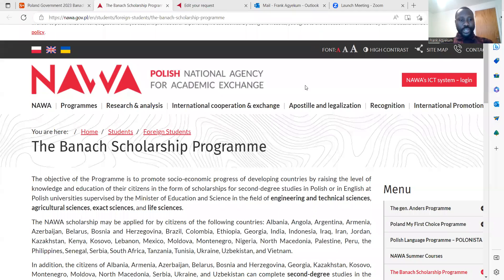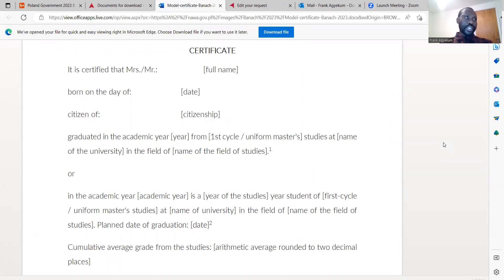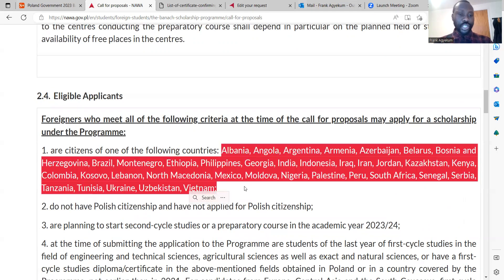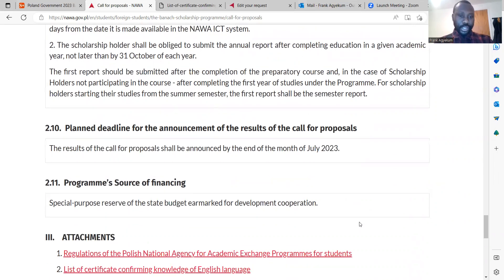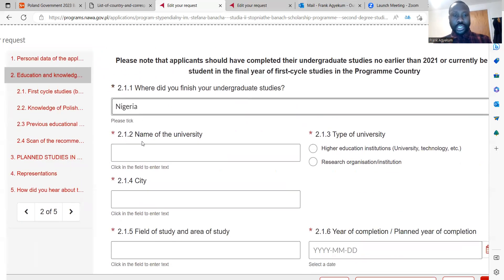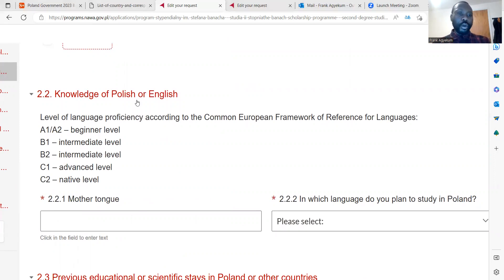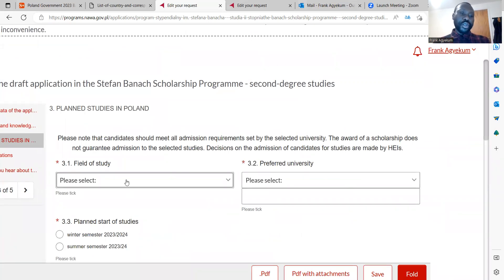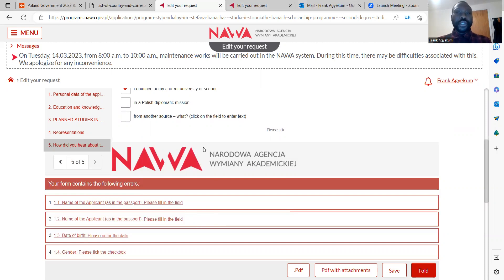Practical Application -Banach Scholarship Programme|Study in Poland|Fully Funded Bsc, Msc, Phd